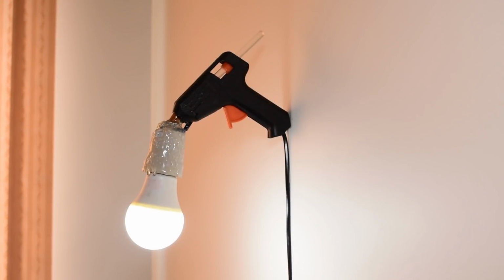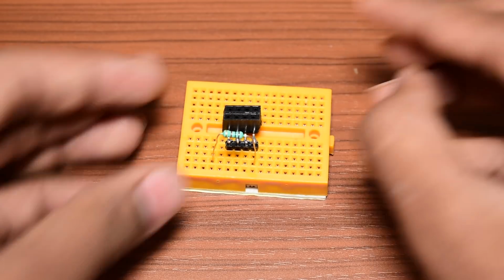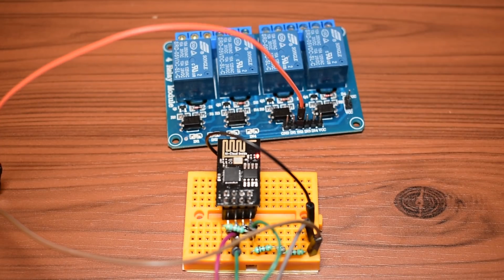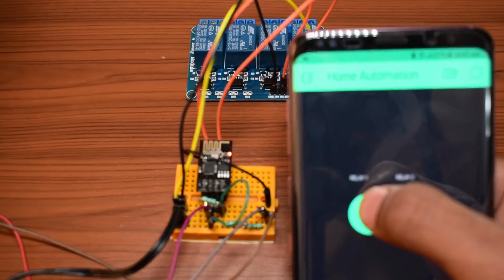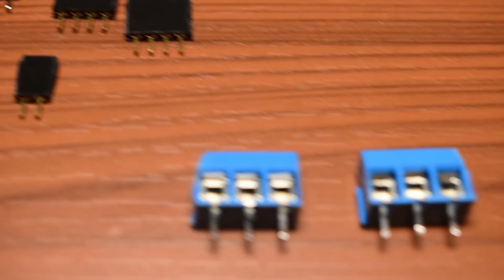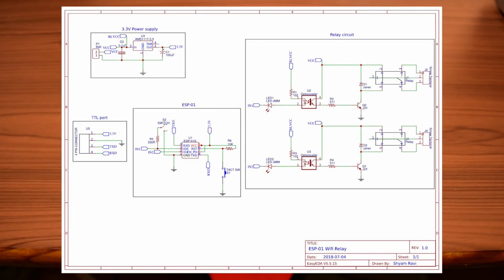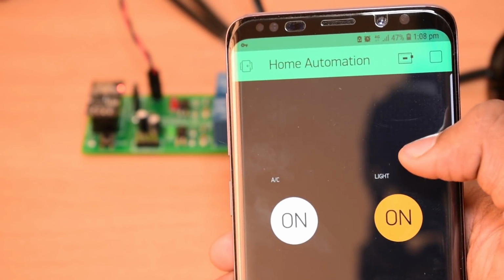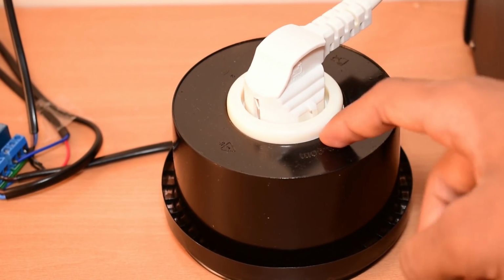DIY Home Automation using ESP8266 & Blynk || IoT Project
In this video, I'll be showing you how to make a DIY Home Automation relay module using ESP8266(ESP-01) and Blynk. This is a very interesting IoT project, where you can control home appliances with a touch of a button from your smartphone. The relay module is like a Smart outlet  or Smart switch(like a Sonoff) which has relays that turns ON or OFF on your command.
It uses the Esp-01 board as the main microcontroller. It connects to the blynk server via WiFi from where it can be controlled.

And also check out my video, tutorial on how to design the PCB for this project using EasyEDA and get it manufactured:

Link to buy Parts:
2 Channel relay
AMS1117 3.3V
Male and Female Pin Connector

links to buy  parts(Amazon.in):
2 Channel Relay